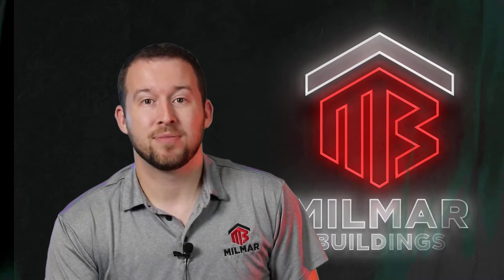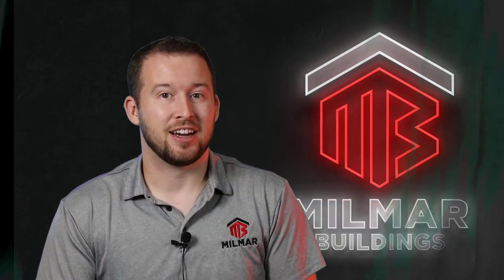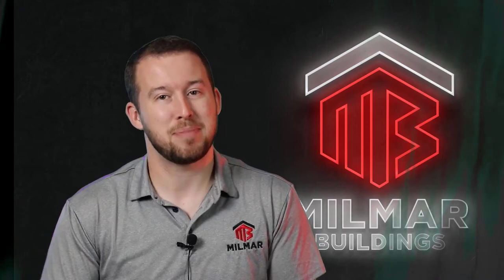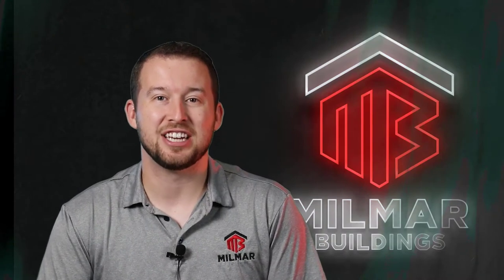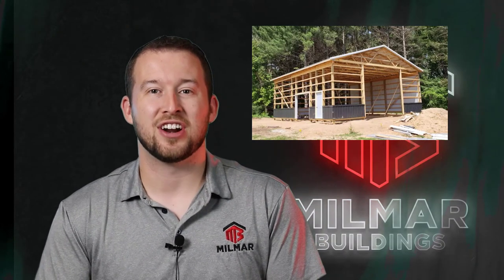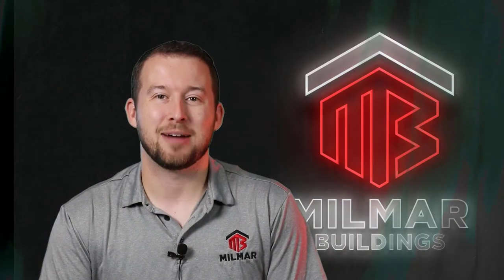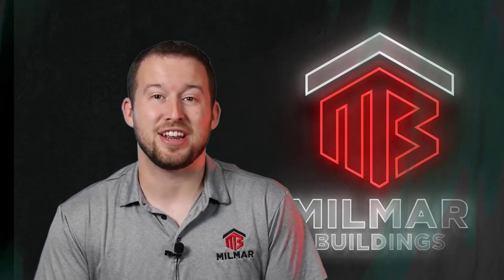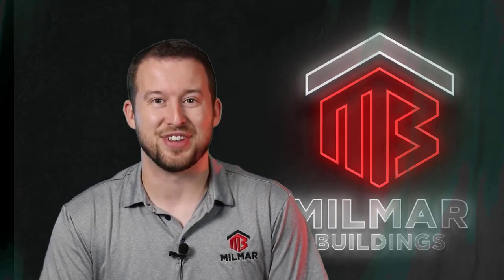Post Frame vs Pole Barn - What's the difference?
Have you ever wondered why some people call them pole barns and other people call them post frame buildings?  Here's the answer to this common question!